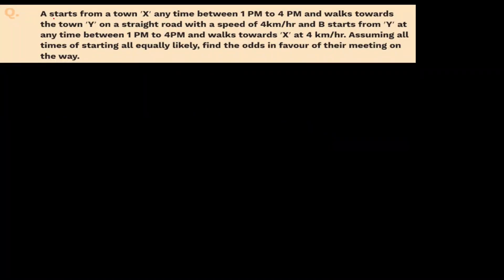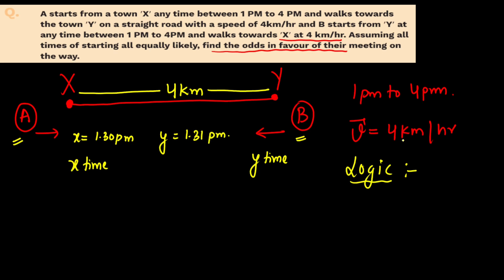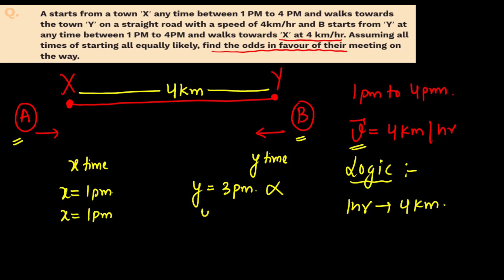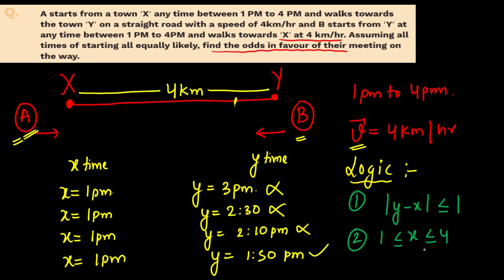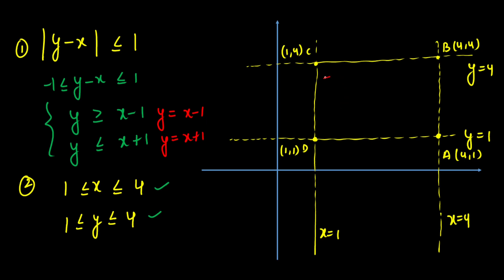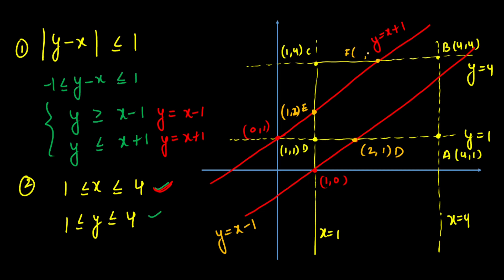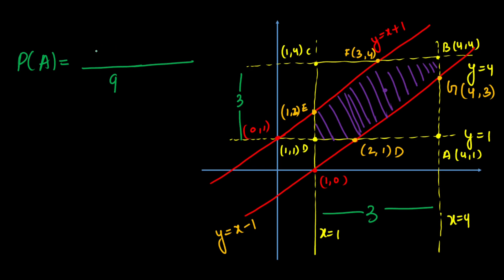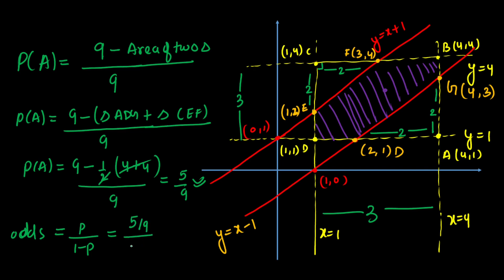Mastering Probability Like a Pro || Most Likely to Come in IIT-JEE ADVANCE (2023)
The Distance Between Town X and Y is 4KM sorry i forgot to put the picture.